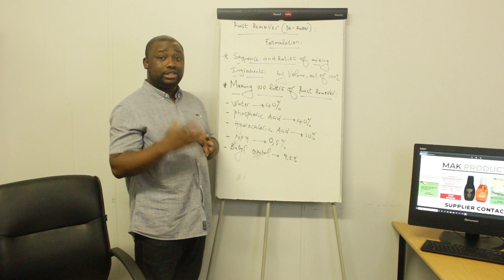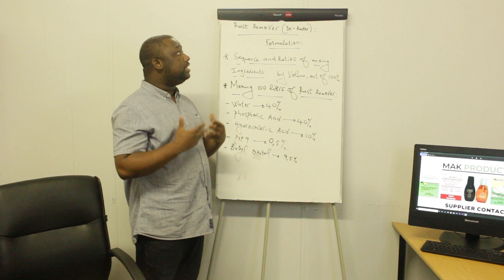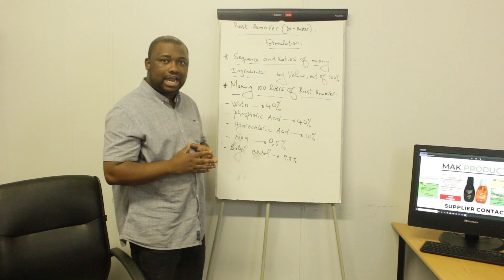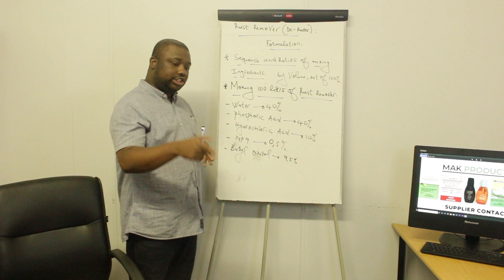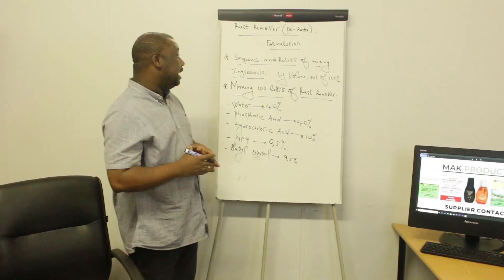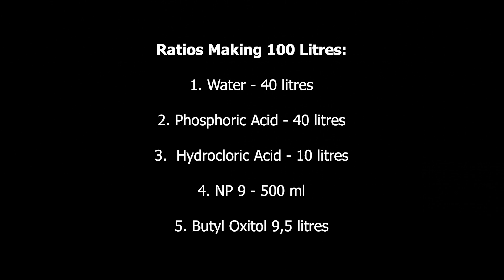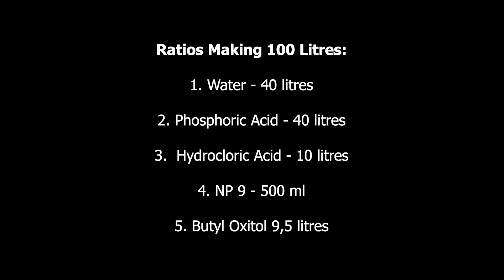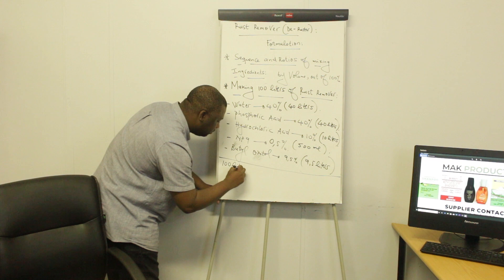Rust Remover ( De - Ruster ) : Formulation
v=pDM83MoTFZI&t=6s